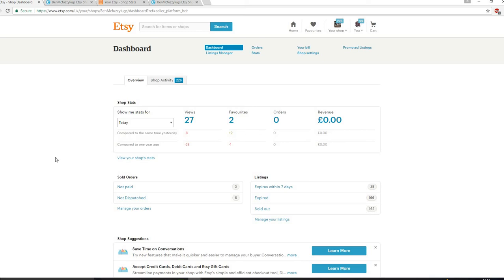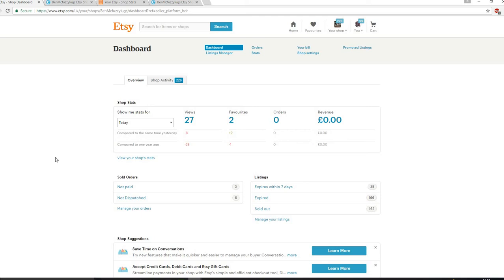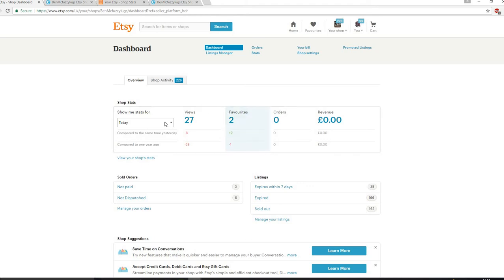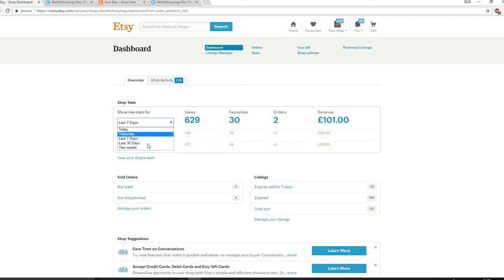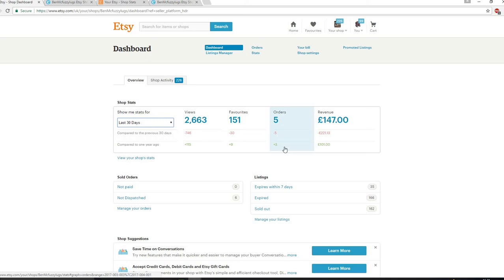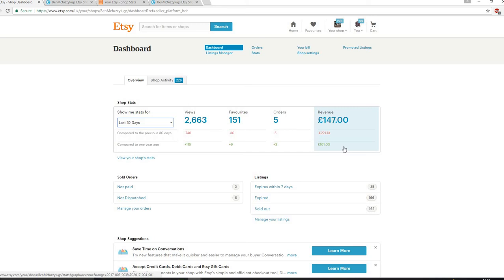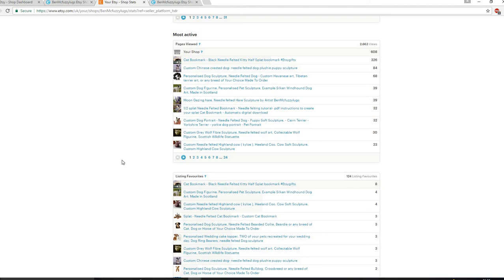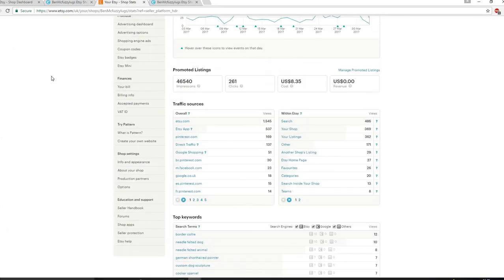April Etsy Challenge. Improve your Etsy shop. Starting Stats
Introducing the April Etsy Challenge
Every thought sorting out your Etsy SEO is a massive task, so much to do all at once?
For the month of April I challenge you to do one small change every day to improve your shop over time.

Monday will be our first weeks actions so please check back then to start improving your shop